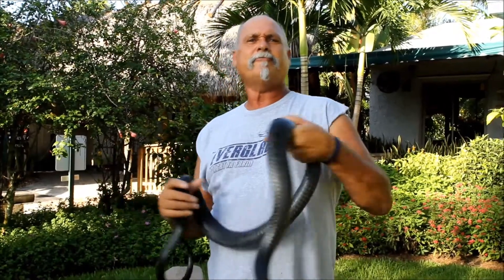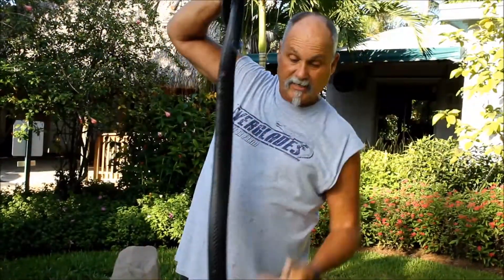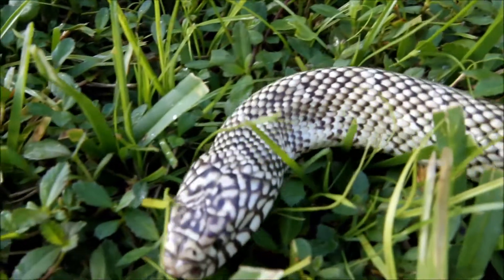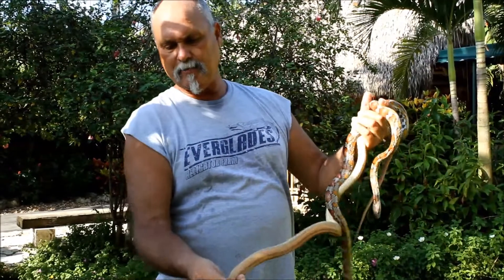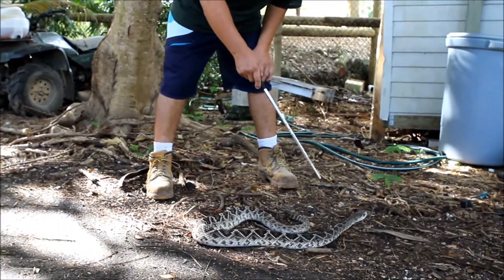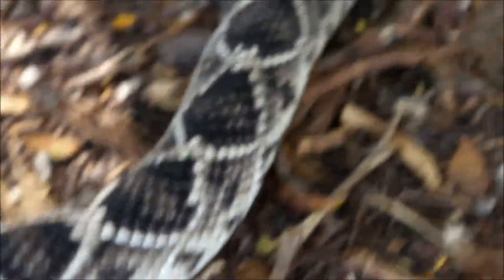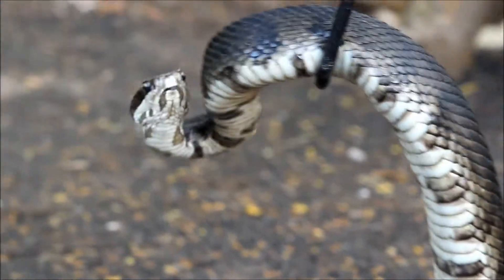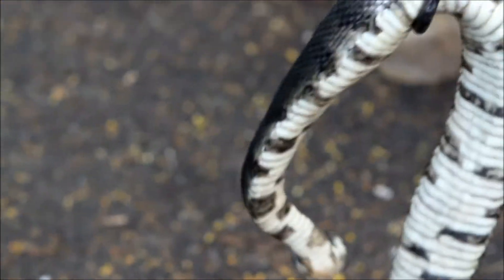Native Snakes of the Everglades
Bob Shows off some of the beautiful snakes on display.